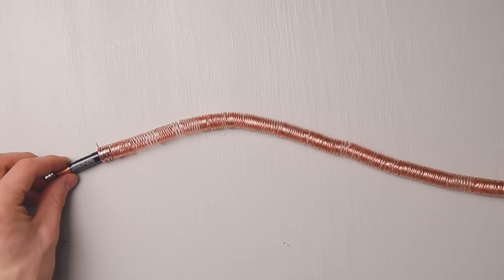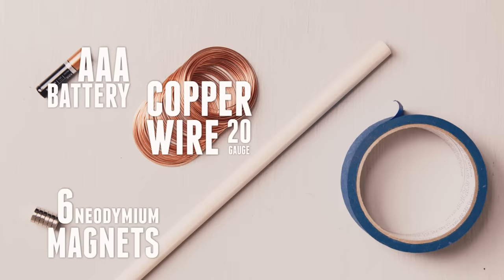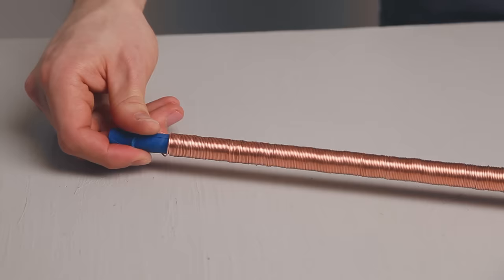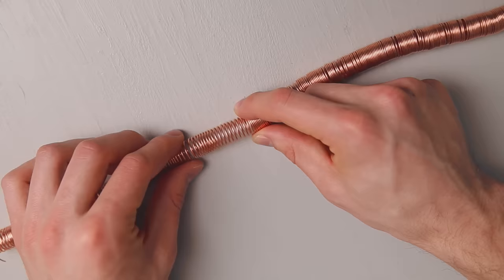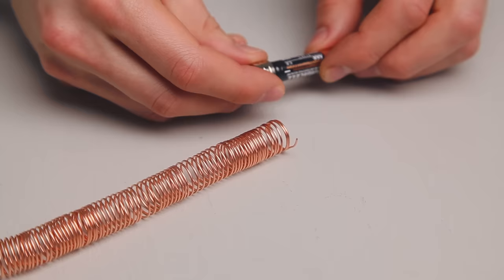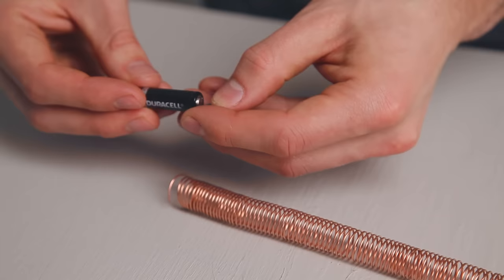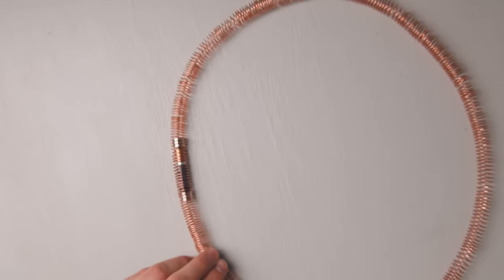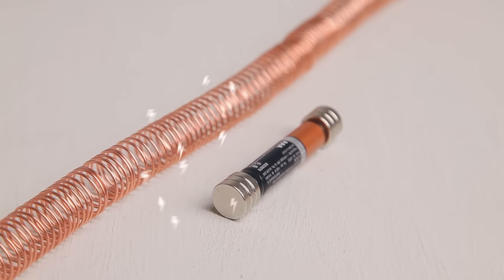How to Build an Electromagnetic Train | STEAM DIY | KiwiCo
Learn about the physics of electromagnetism through this awesome hands-on experiment you can do at home. First get some 20 gauge copper wire, an AAA battery, dowel, and six neodymium magnets. Have fun, and keep tinkering!